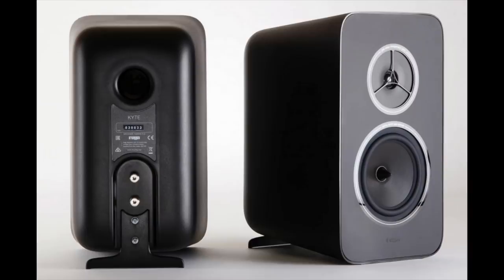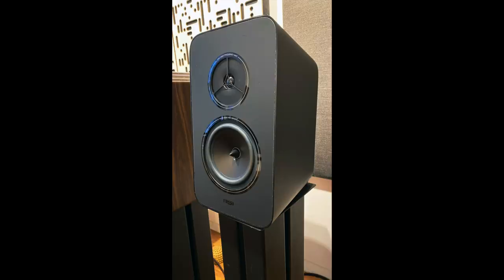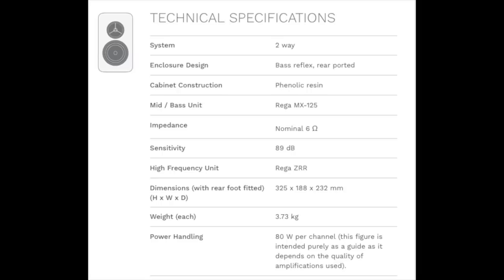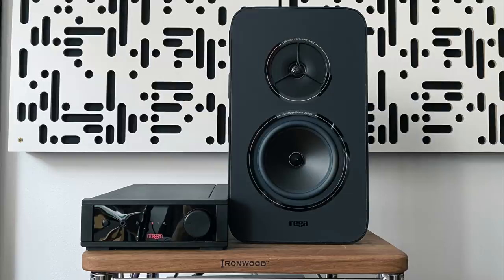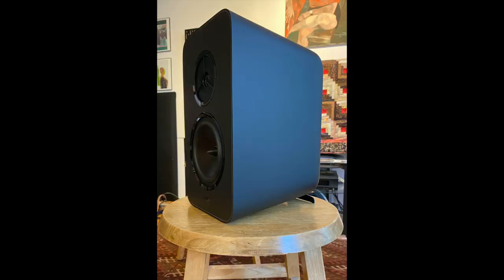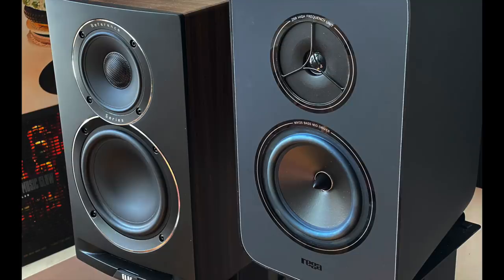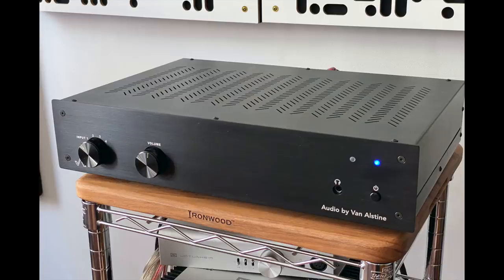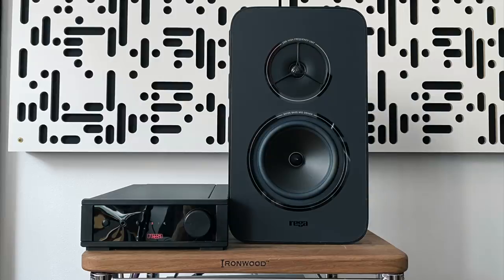To Boldly Go! REGA Kyte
REGA revamped their approach to two-way stand mount design, says the Audiophiliac!

0:00 Intro

0:43 Kyte Description
3:36 Amps used with the Kyte
5:38 Music!
7:46 Compared with ELAC Uni-Fi Reference
11:50 So Steve, what do you really think?
12:38 Audiophiliac Viewer system of the Day!
14:13 Outro